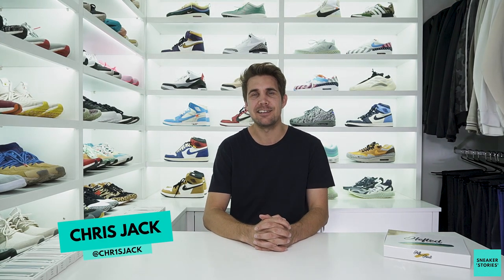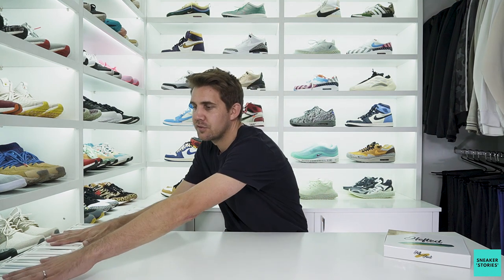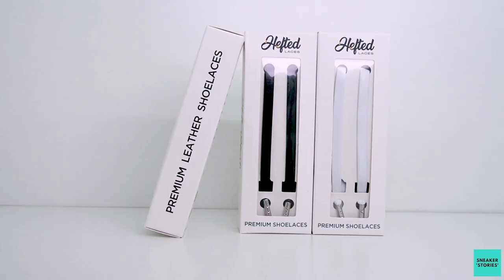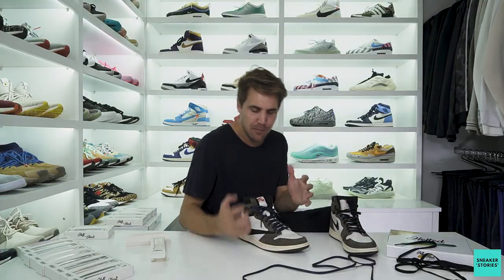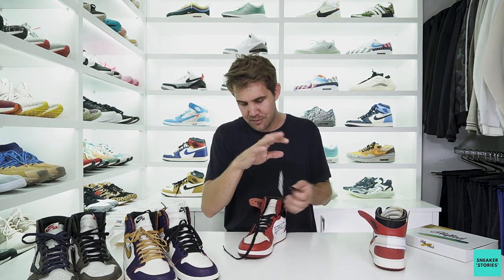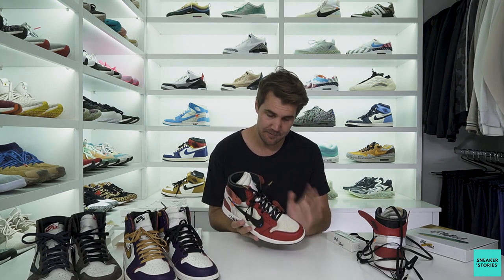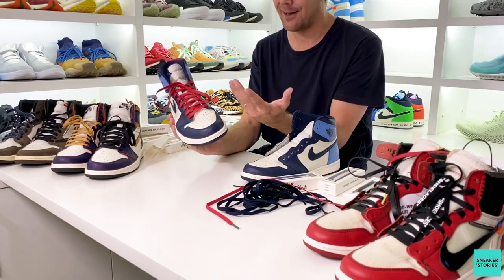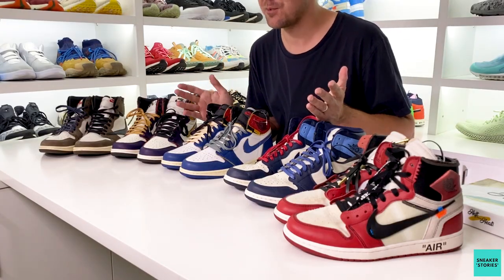HOW TO UPGRADE YOUR SNEAKER COLLECTION! (MUST WATCH!)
In today's video, I experiment and show you how to UPGRADE your SNEAKER COLLECTION to make sure your kicks stand out in the crowds!

Shoutout to @heftedlaces for the hookup of their awesome new laces!

FOLLOW HEFTED ON FB + IG: @HEFTEDLACES

FOLLOW SNEAKER STORIES: @SNEAKERSTORIES.TV

FOLLOW CHRIS JACK: @CHR1SJACK